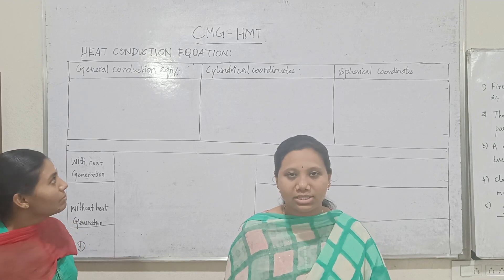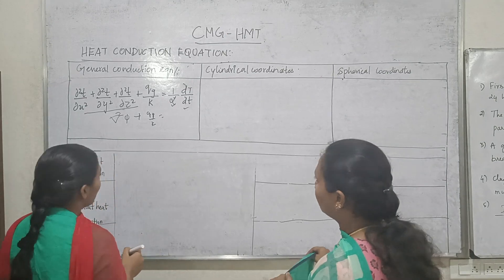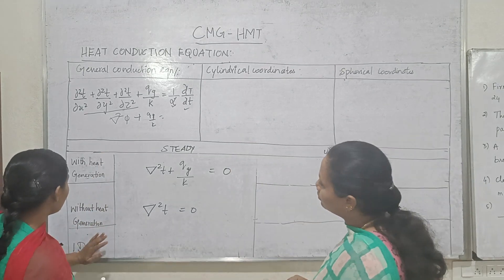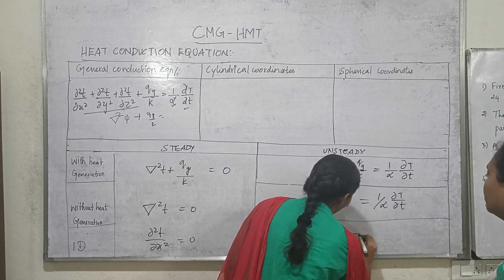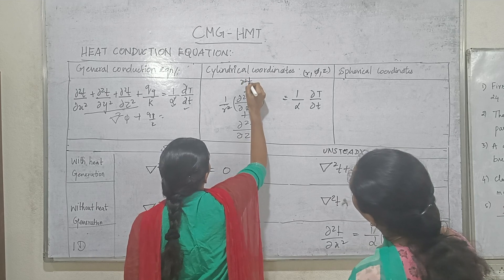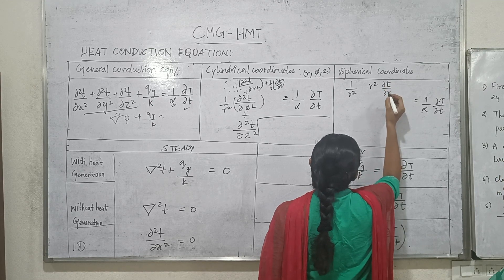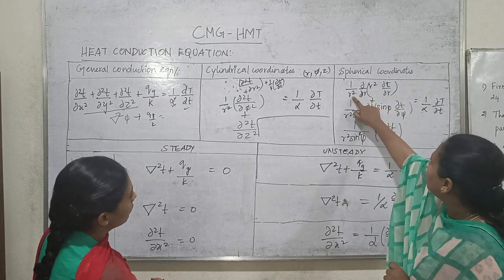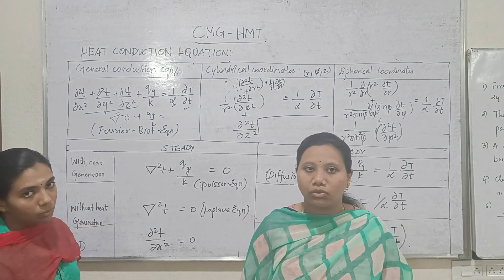CHALLENGE MEET GAME | CONDUCTION EQUATION |HEAT TRANSFER